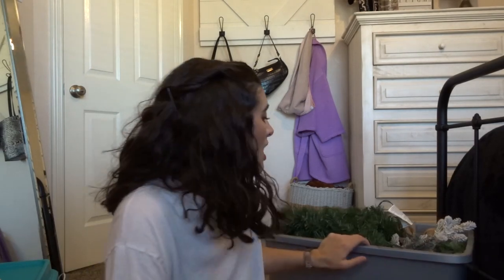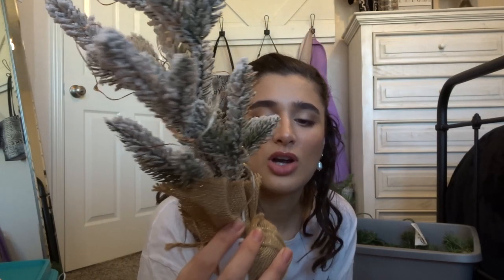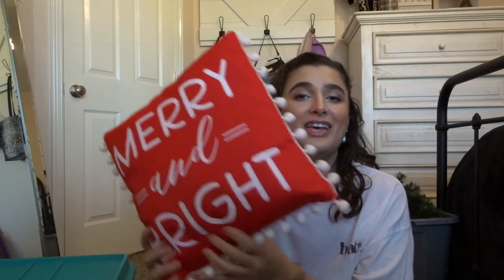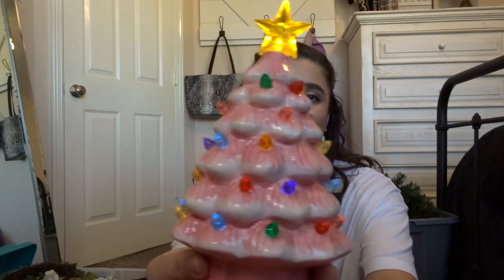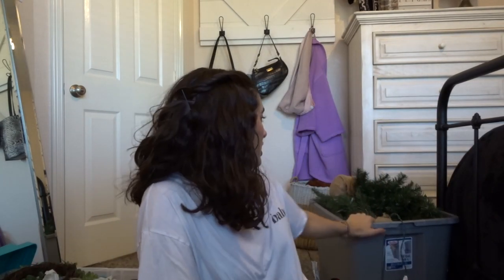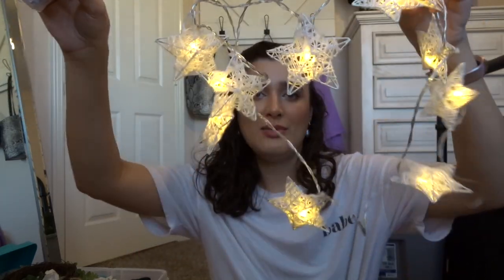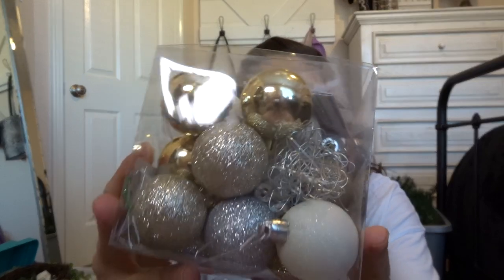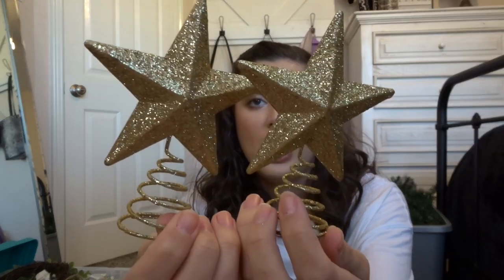CHRISTMAS BEDROOM DECORATE WITH ME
Hi everybody! Today I’m bringing you a decorate with me for my bedroom Christmas decor! Hope you enjoy!

Please also continue to do your part in the Black Lives Matter movement by signing petitions and educating yourselves.

Intro:
Ronettes - Sleigh Bells (PhatCap! Remix)

Complete List of Christmas Songs by HowToStuffs